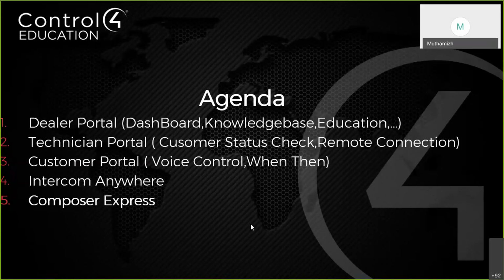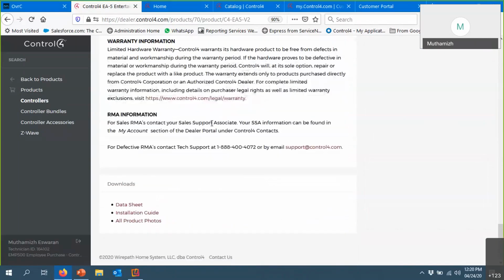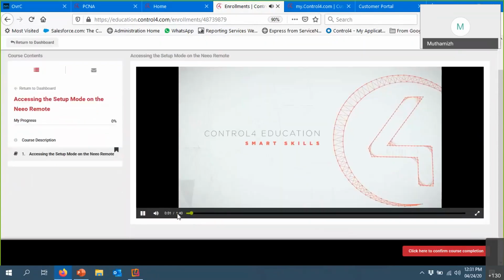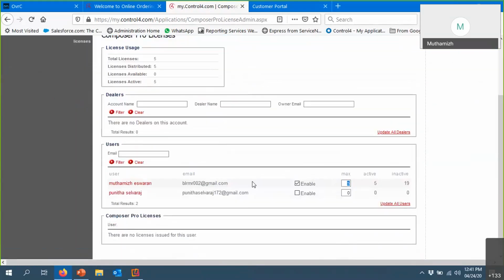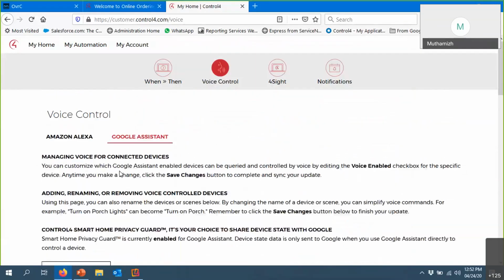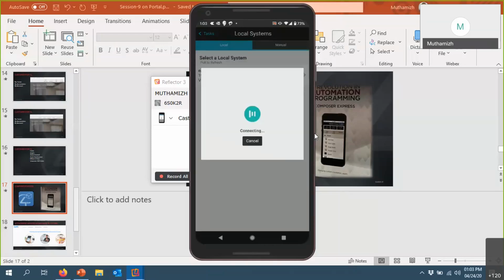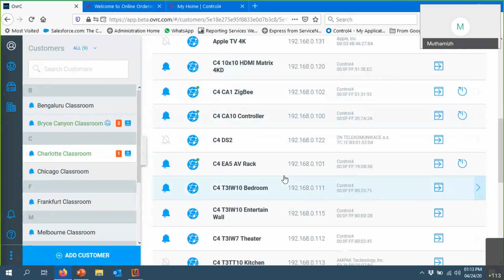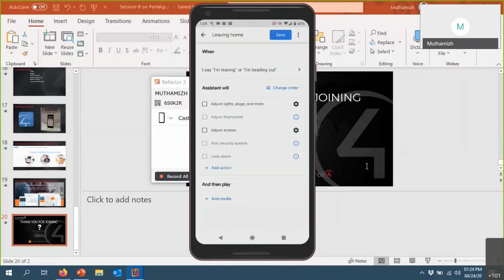Full Home Automation Training Episode - 9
we break down everything you need to know about home automation solutions in India—whether you're designing a luxury smart home or just looking for budget-friendly IoT upgrades.

🔹 What You'll Learn in This Video:
✅ Premium Wired Solutions – High-end automation for luxury homes (KNX, Crestron, Control4, Lutron & more)
✅ IoT-Based Smart Devices – Affordable retrofit solutions like TP-Link Tapo, Philips Hue, Wipro, Syska, Mi Home, and more
✅ Smart Appliances – Wi-Fi-enabled washing machines, refrigerators, air fryers, motorized curtains, and sensor-based lighting
✅ Difference Between Wi-Fi, Zigbee & Matter Protocols
✅ Which Smart Home System is Right for You?

Episode - 1

Episode - 2

Episode - 3

Episode - 4

💡 Why Automate Your Home?
Home automation isn’t just about luxury—it’s about convenience, energy savings, and security. Whether you're starting small with a smart plug or going full-scale with a wired automation system, there’s a solution for everyone.

Which smart home upgrade are you most excited about? Are you team premium automation or budget-friendly IoT solutions?